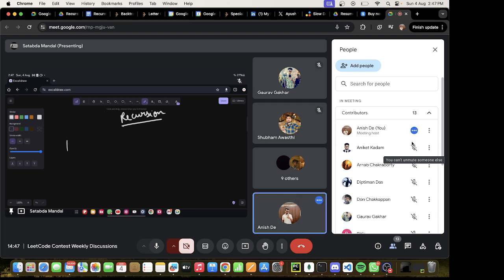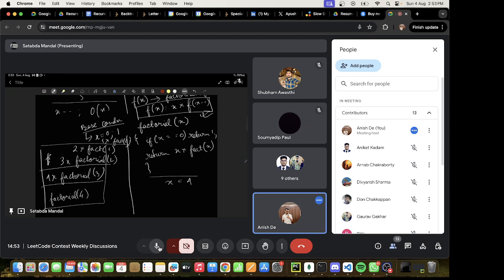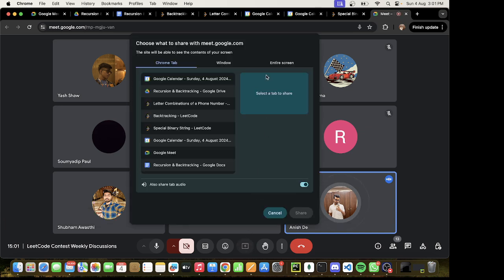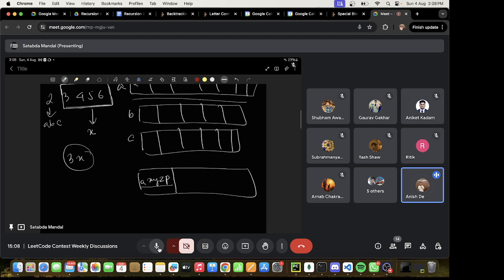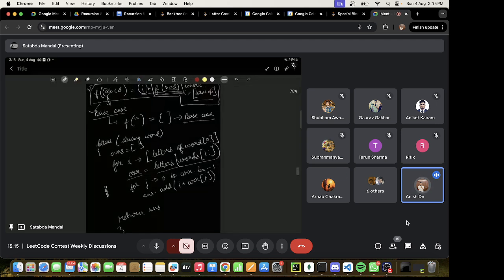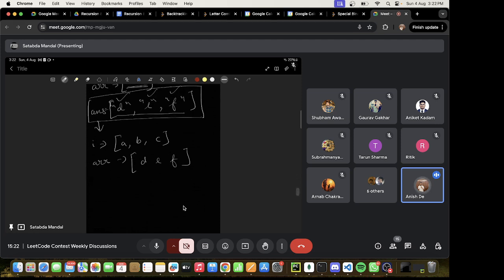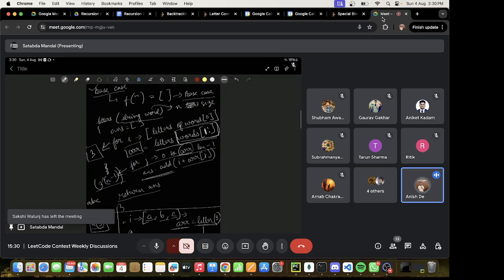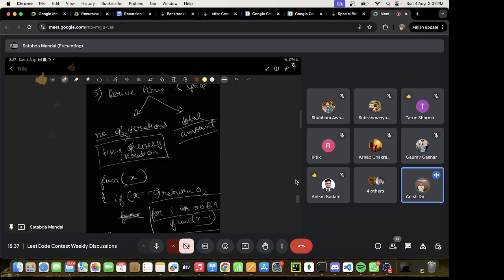Recursion Intuituion Building with example problem. Subscribe for more such videos!!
Recursion Intuition Building !!